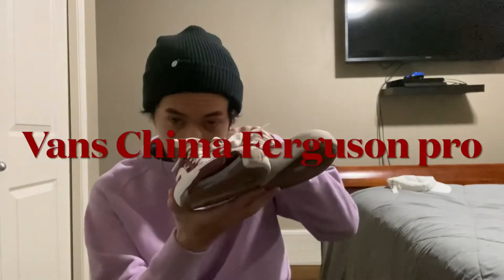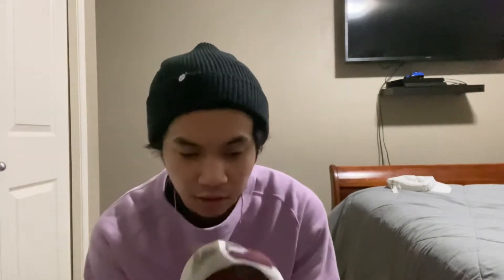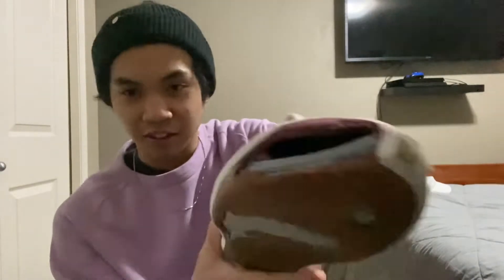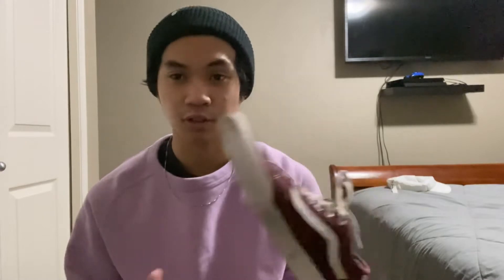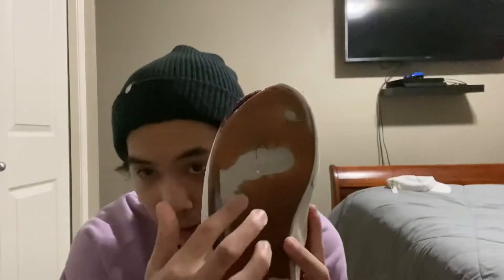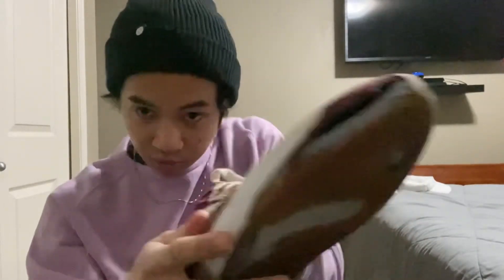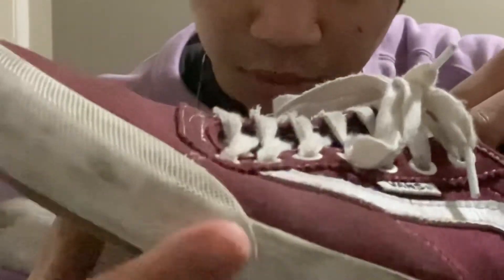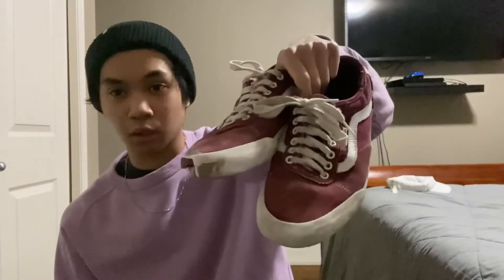Vans Chima 2 pro skate shoe review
hope you guys enjoy the review!!
previous review!!